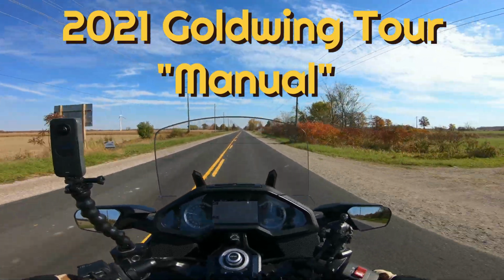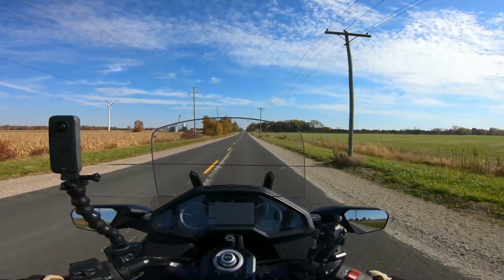#38 Camera Ramble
Camera Ramble while riding on my 2021 Goldwing Tour "M".